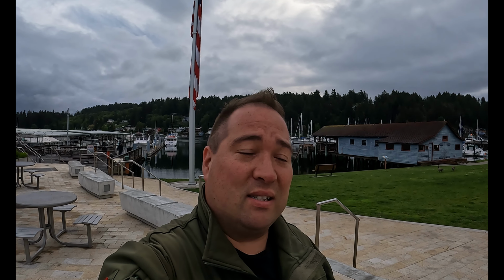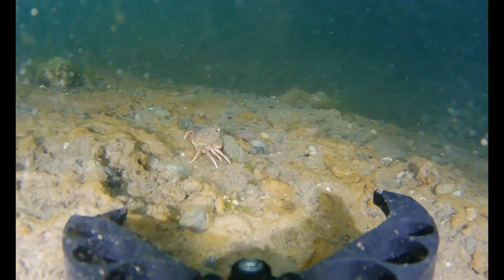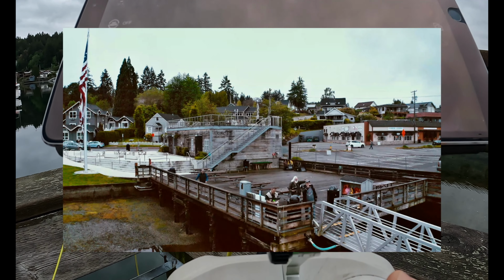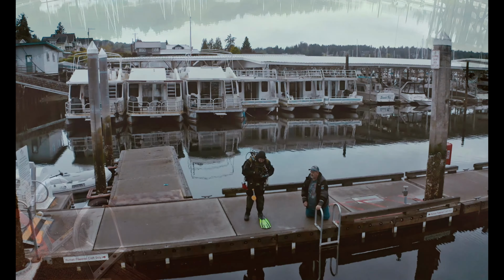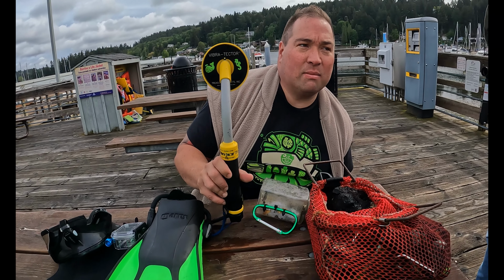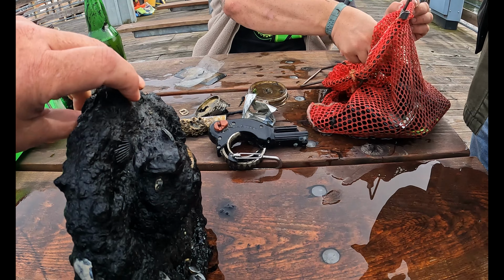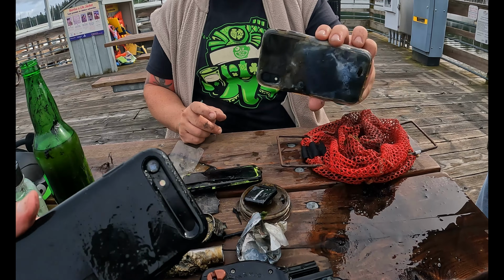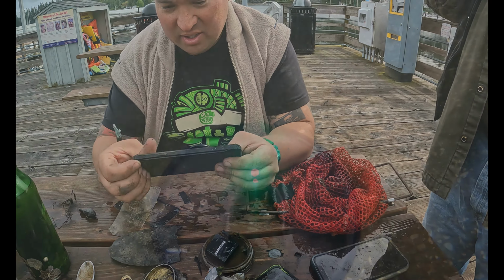ROVs Drones + Lost Cell Phones 📵 💧 💦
Hello everyone and welcome to another episode of Cooper's Amputee Lifestyle where I am an amputee and I am able to combat PTSD and depression from the Traumatic loss of my leg by going out and chasing my dreams, hobbies, adventures, and I want to inspire you to do the same. On this Adventure we are out in Gig Harbor at Jerisich Dock in Gig Harbor Washington and we are putting two ROVs in the water, a drone, in the air, and a scuba diver in the water. We even cleaned up the environment with some underwater metal detecting with the Vibra Tech metal detector and found 4 cell phones in the process. Join us for ROVs Drones + Lost Cell Phones.

To help me continue to grow my content, channel and efforts you can send donations to: